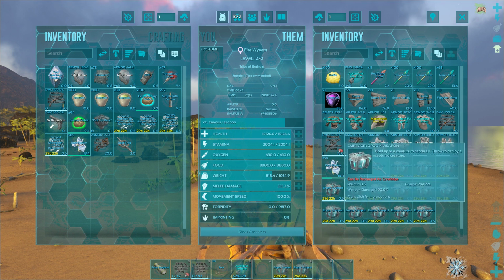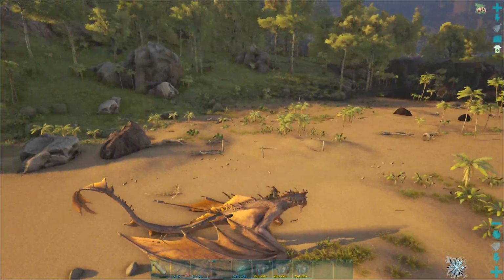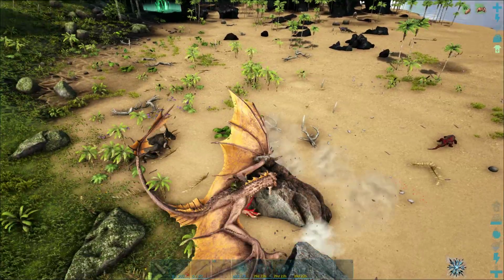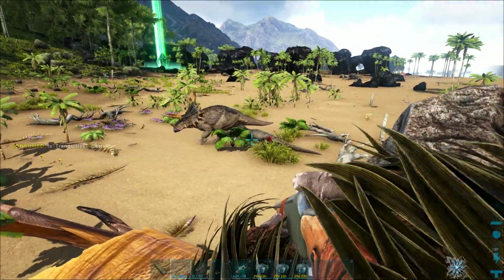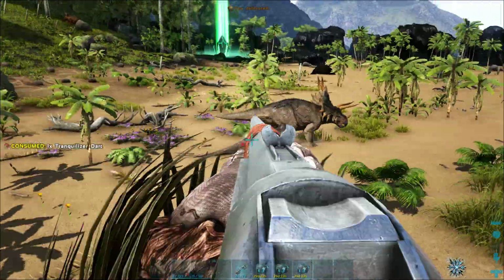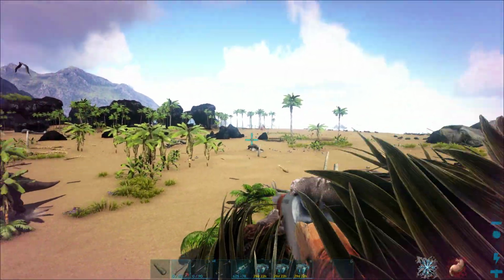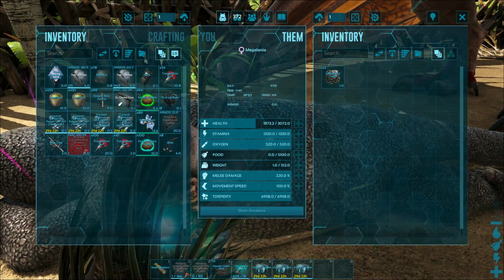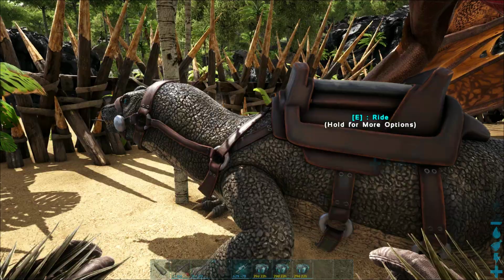ARK HOW TO TAME A MEGALANIA 2019 - EVERYTHING YOU NEED TO KNOW ABOUT TAMING A MEGALANIA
In this "Ark How To Tame A Megalania" guide I will show you how to tame a Megalania and everything you need to know about taming a Megalania.